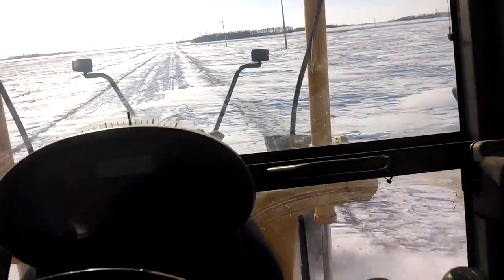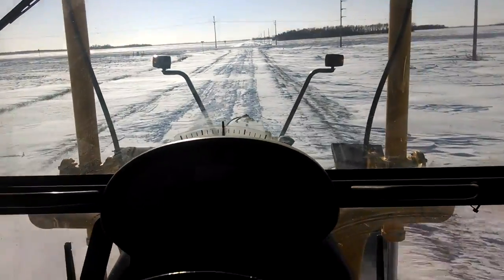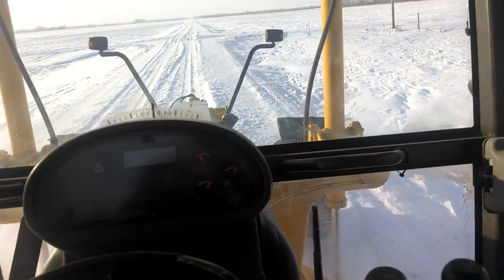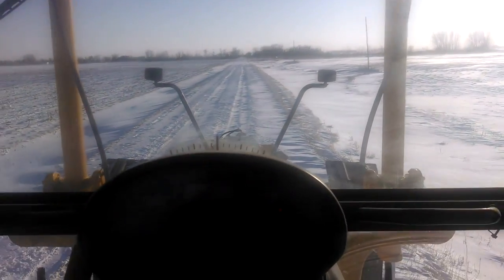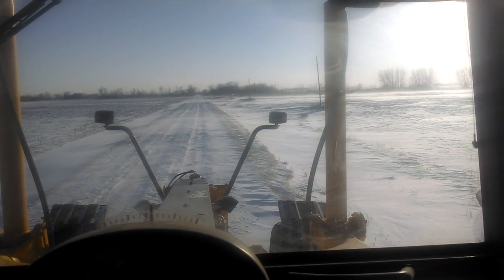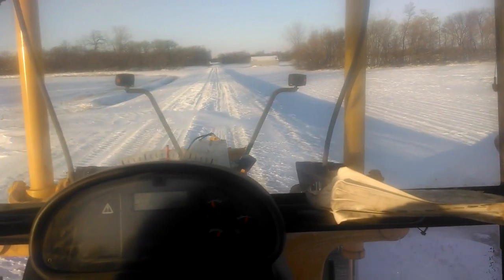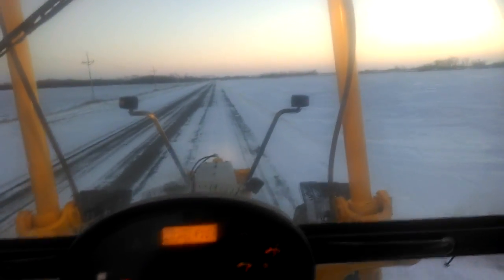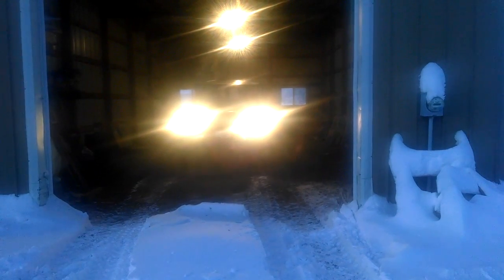False alarms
Plowed all day, never met a single car.